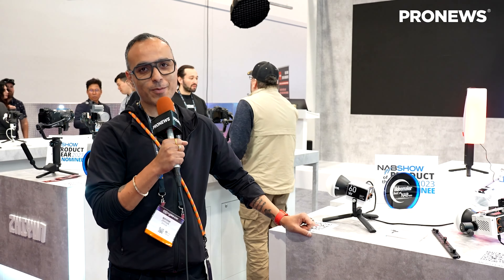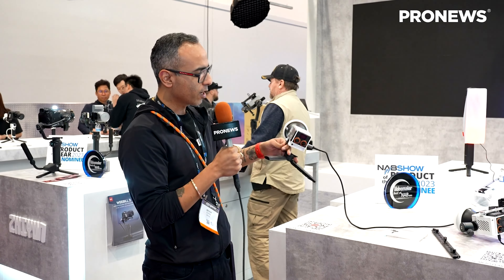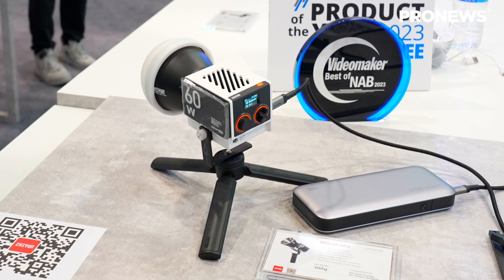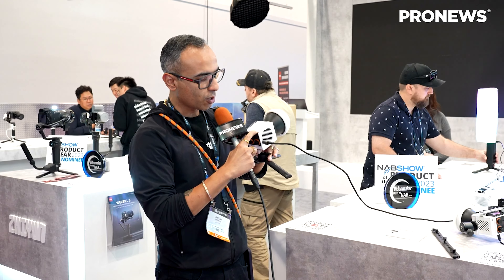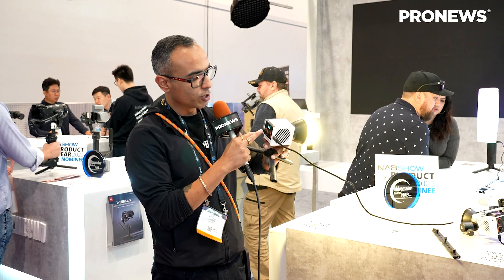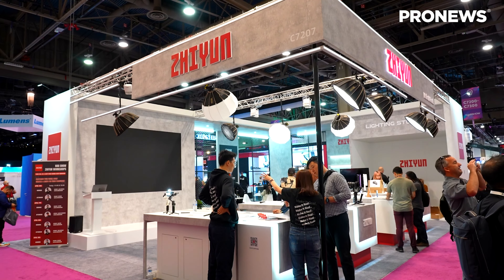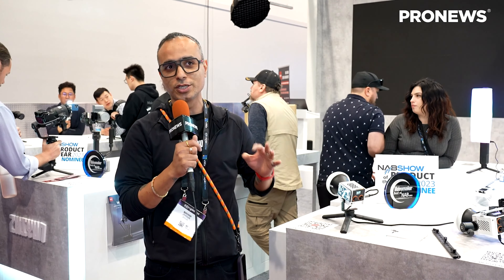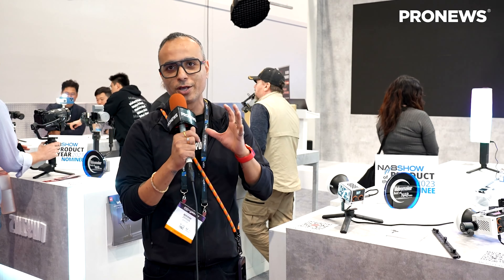ZHIYUN's 60 Watt LED Light! | NAB2023 | PRONEWS Global